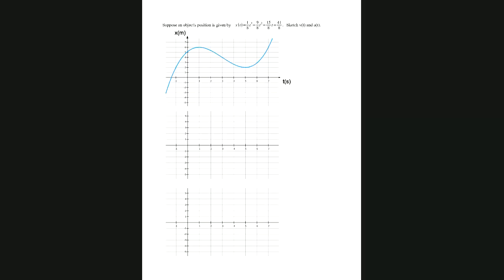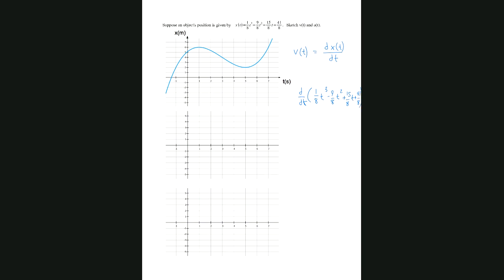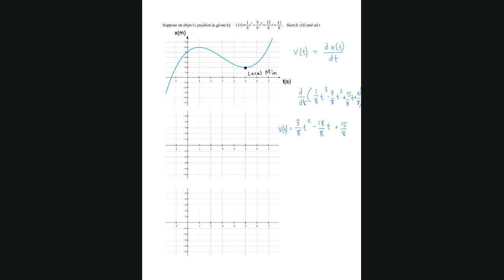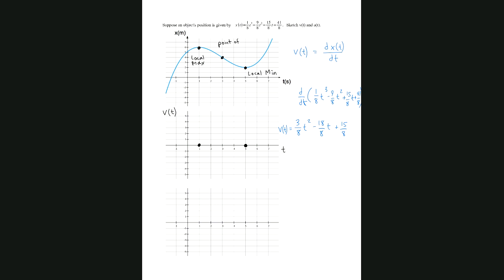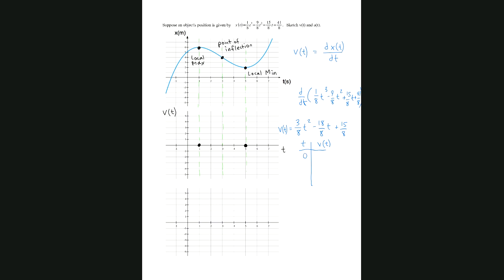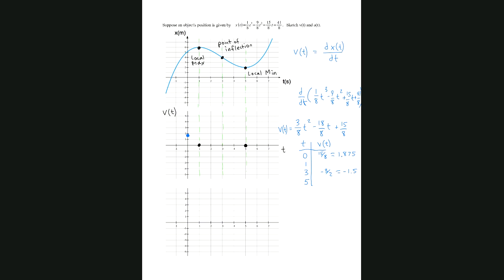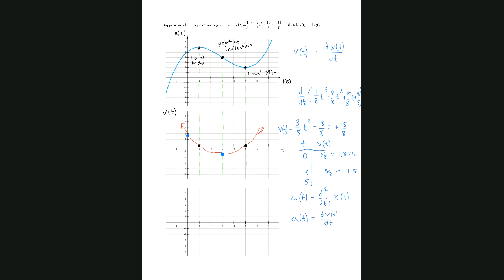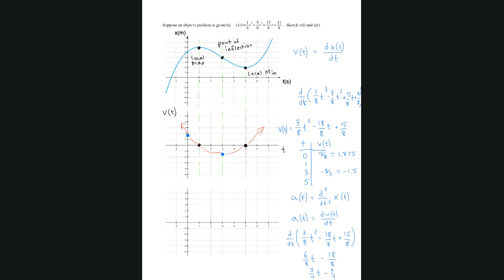The Second Derivative